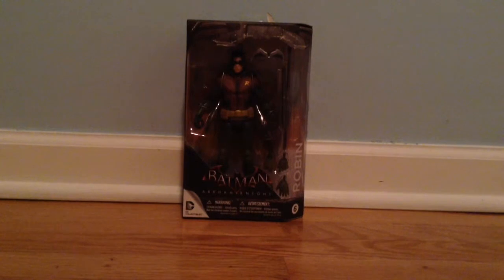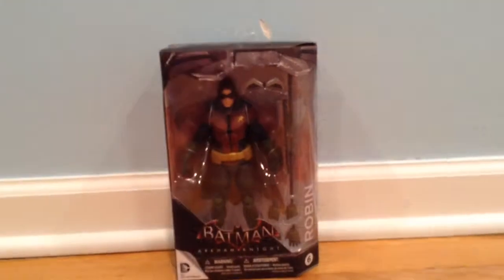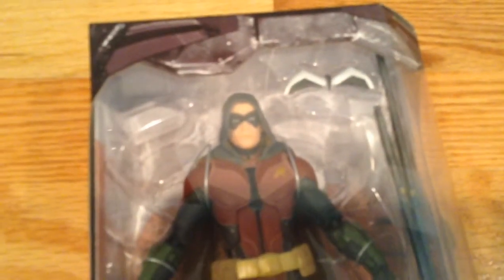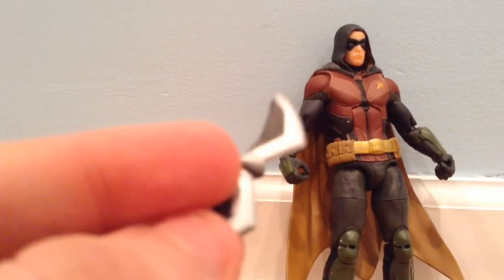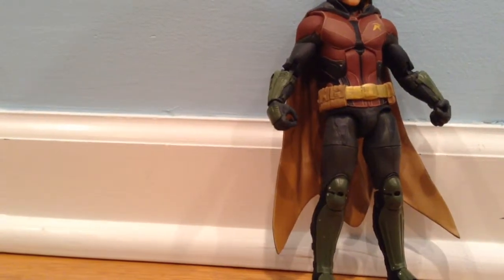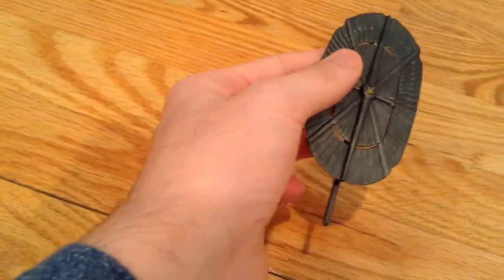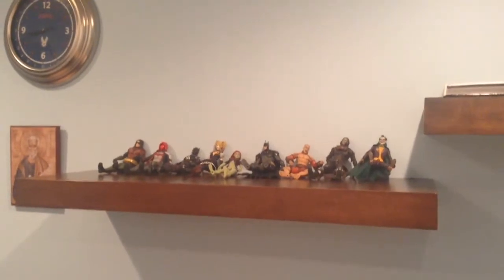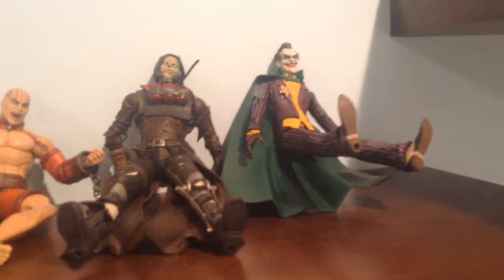Batman Arkham Knight Robin action figure unboxing